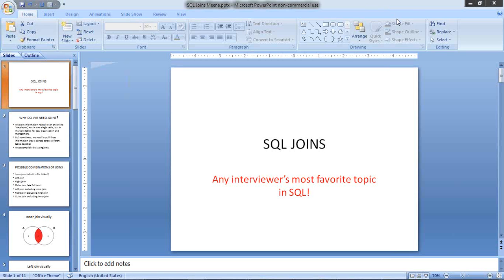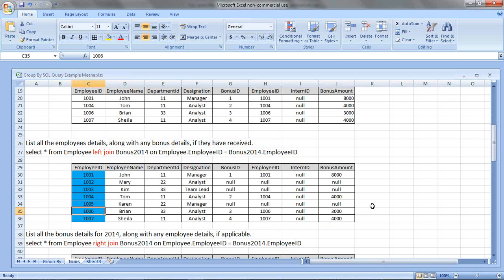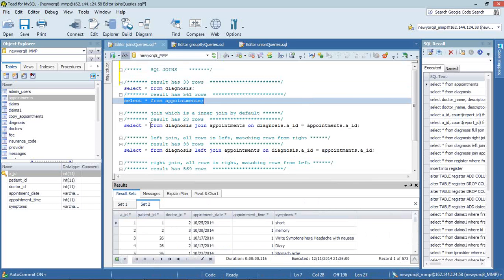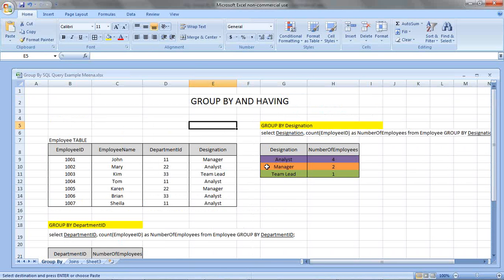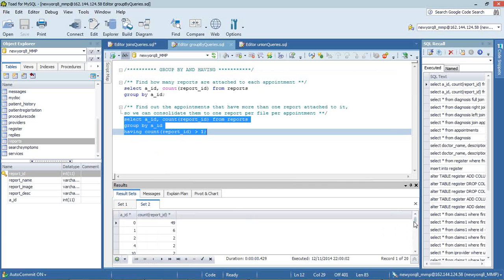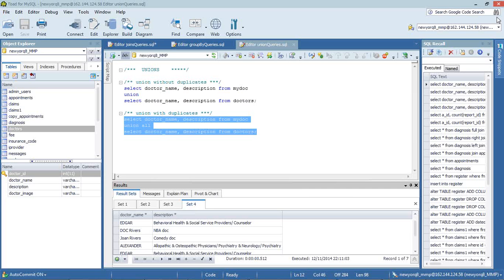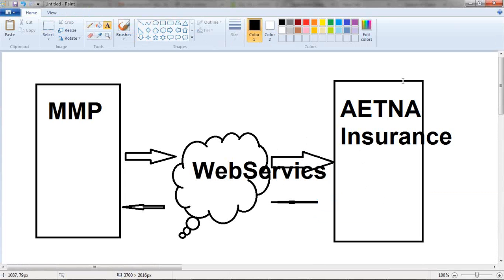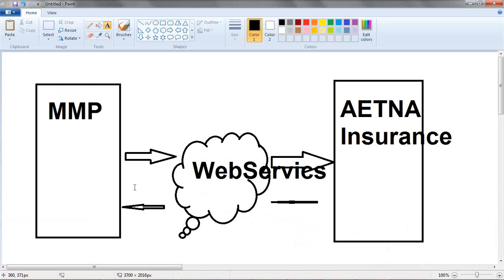TASTEM MMP Project SQL WebServices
MMP Project
SQL queries
SQL Joins